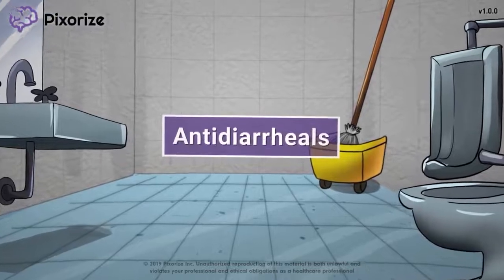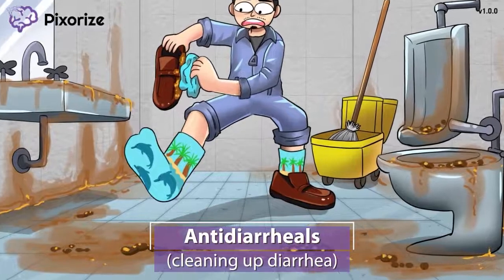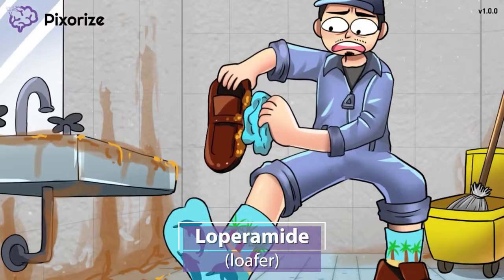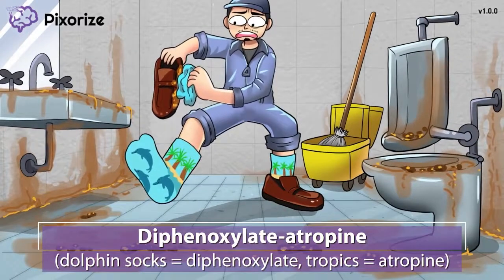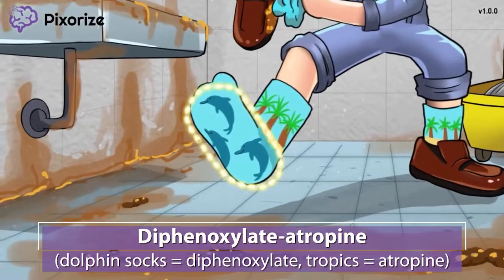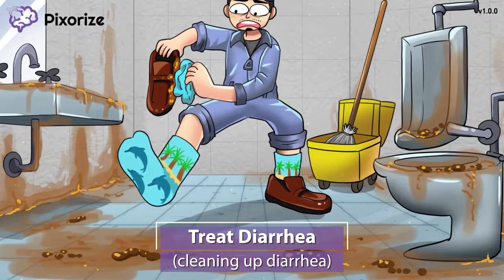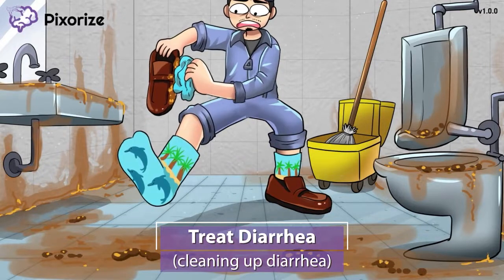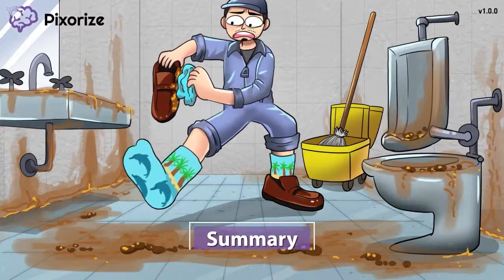Antidiarrheals (Loperamide) Mnemonic for Nursing Pharmacology (NCLEX)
Study this Antidiarrheals (Loperamide) NCLEX mnemonic and other mnemonics with Pixorize.

Antidiarrheals, including the drugs loperamide and diphenoxylate-atropine, are used to reduce frequency and liquidity of stool.